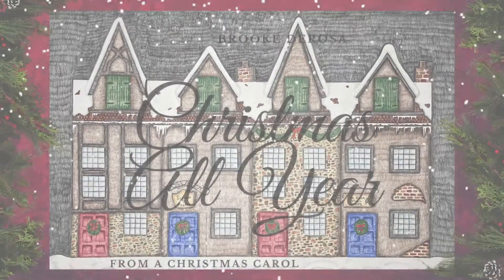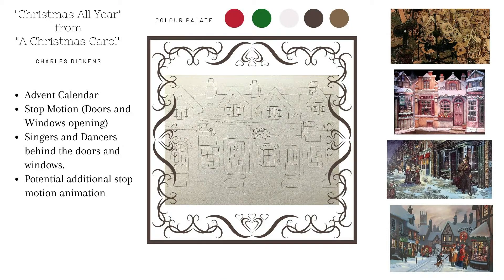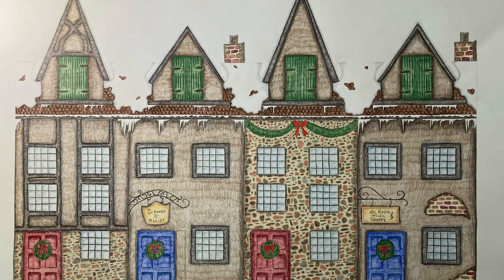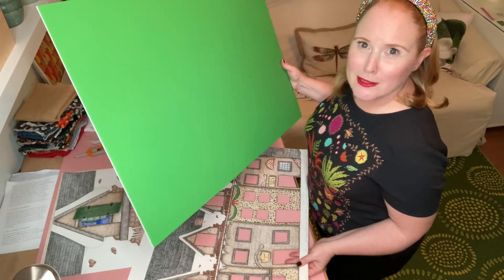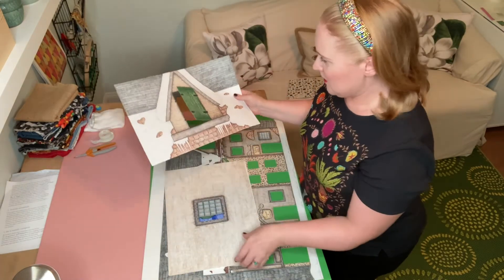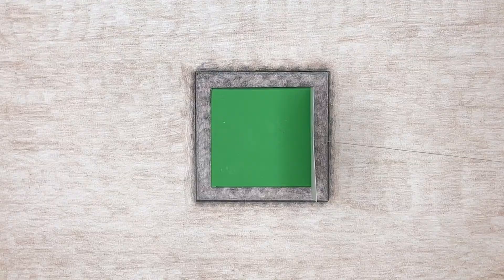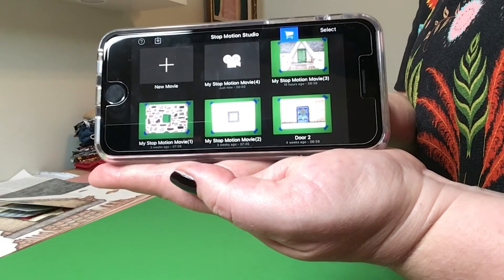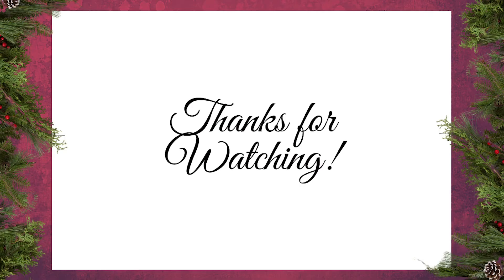Behind the Scenes of "Christmas All Year," with artistic director Corinne Schaefer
Co-founder and artistic director Corinne Schaefer discusses the concept and design behind the video, stop motion animation, and how they brought Brooke deRosa's piece to life!